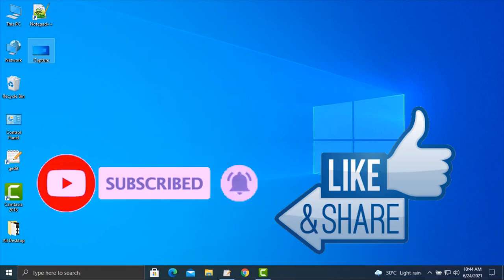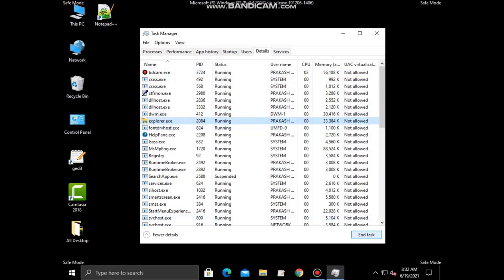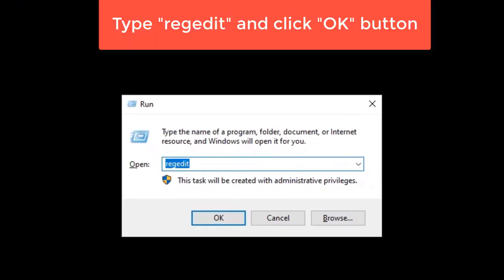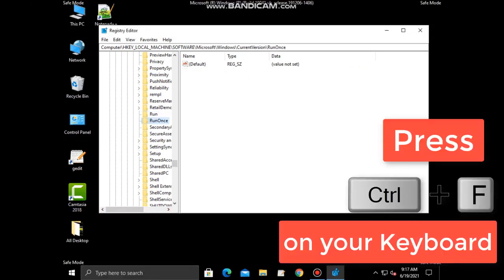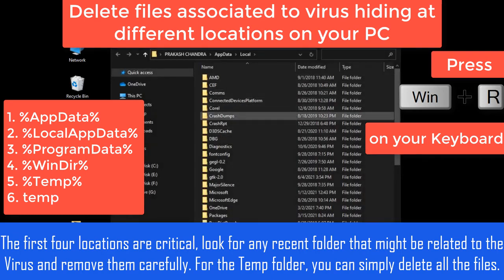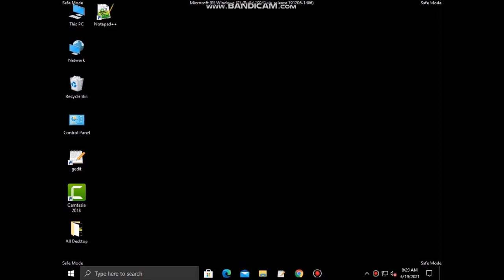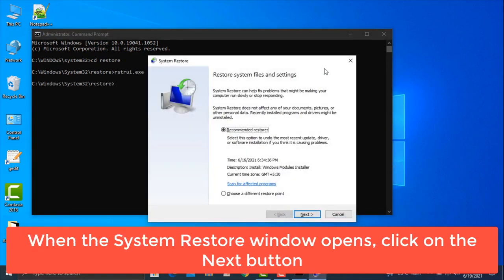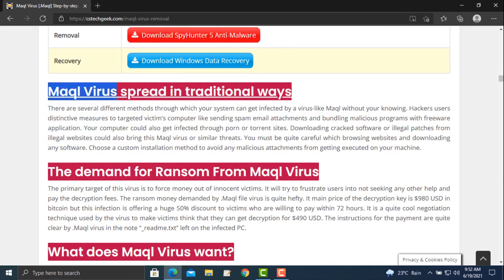100% Working Maql virus (ransomware). How to decrypt .Maql files recovery.| IN MY LIFE | IN MY TECH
100% Working Maql virus (ransomware). How to decrypt .Maql files. Maql File Recovery Guide.